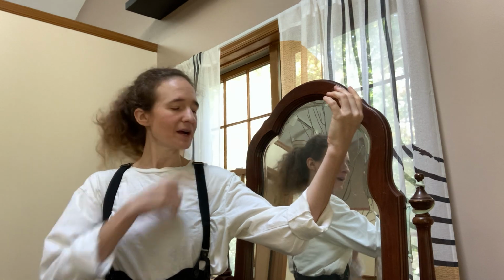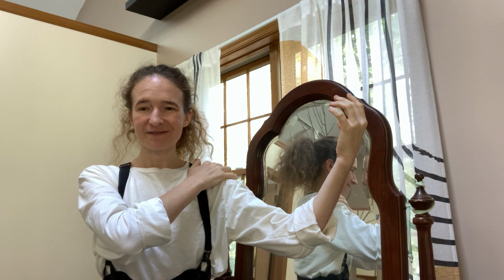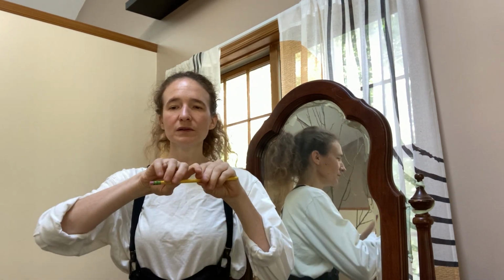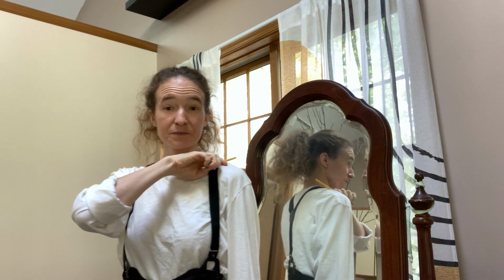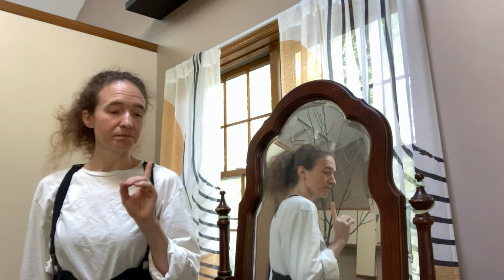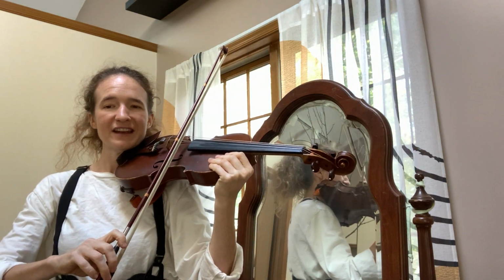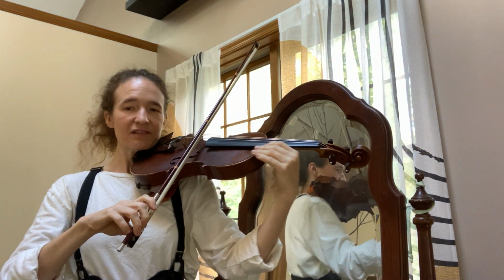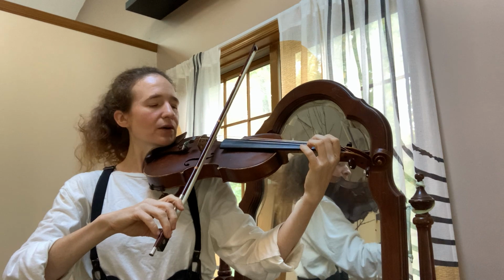Peanut butter sandwich rhythm jam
Enjoy your peanut butter sandwich rhythm with or without a bow, with or without finger placement, with me.